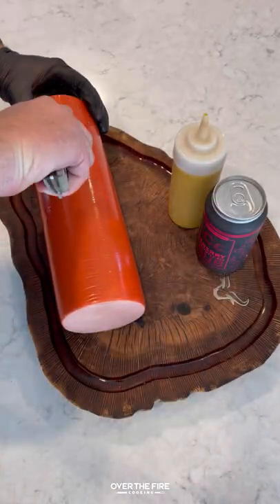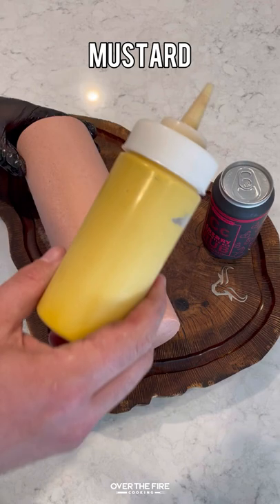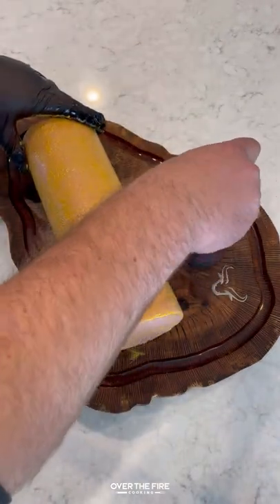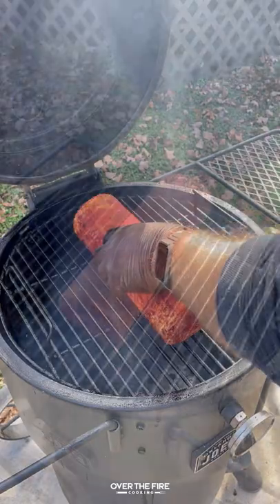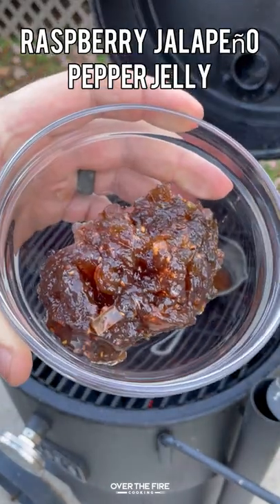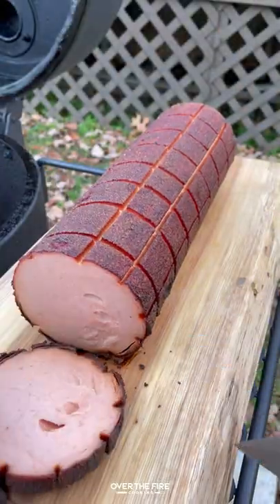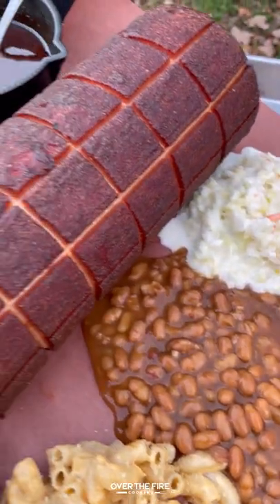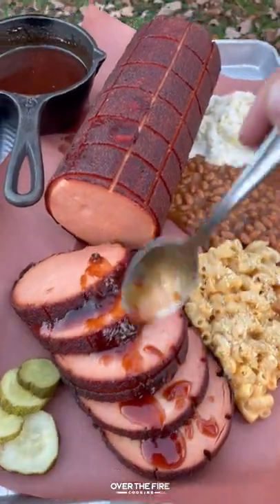Smoked Bologna Recipe 🌶💨🍒🔥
Smoked Bologna for a walk on the wild side 🌶💨🍒🔥

Smoked Bologna, what is it and how do you make it awesome? Well, today’s recipe explores just that. For my first ever bologna recipe, we’re starting with my Cherry Chipotle Ale seasoning. Then, it hits the smoker while we whip up a sweet and spicy BBQ sauce to pair with it. This might be a mystery meat, but these flavor combinations were delicious! What are your thoughts on bologna?